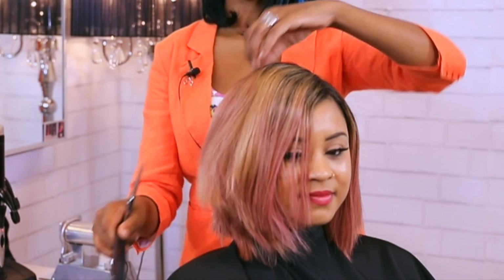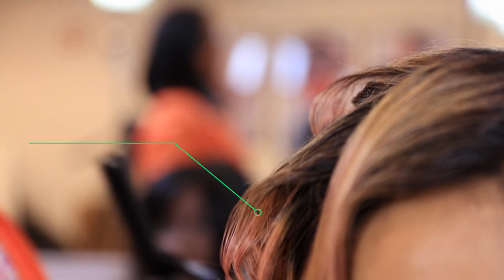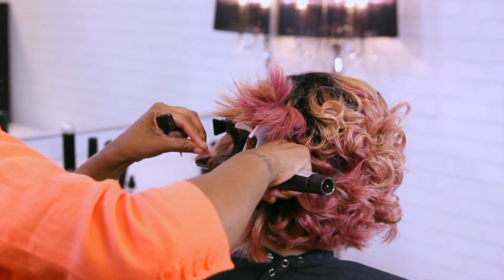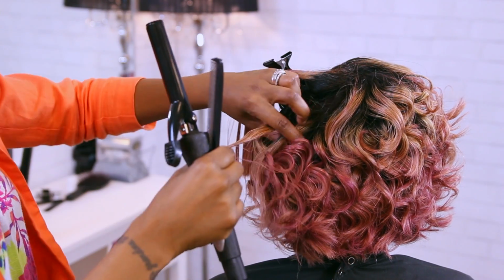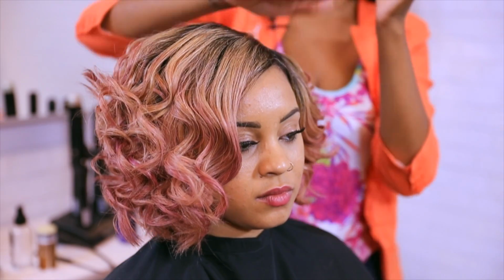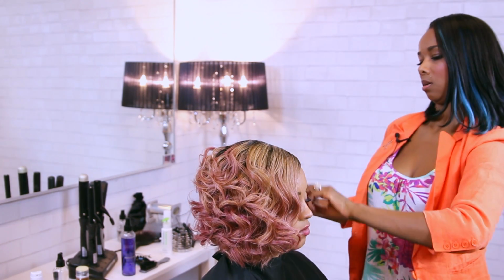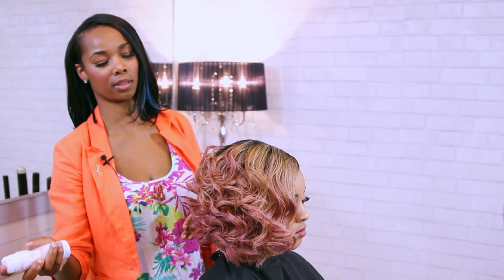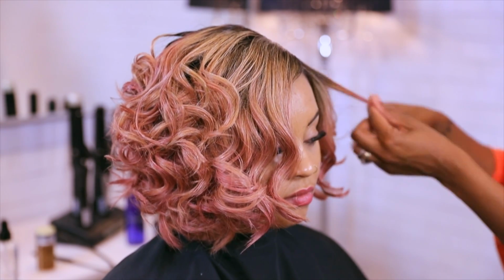How to Style An A-Line Bob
Watch Mayvenn stylist Kalea Turner style an A-Line bob from start to finish.

Miss Palmer is wearing three 14" Dark Blonde with Dark Roots bundles with a 14" Dark Blonde with Dark Roots Lace Closure custom colored.

CUSTOMER SERVICE
8 AM to 5 PM
PACIFIC TIME